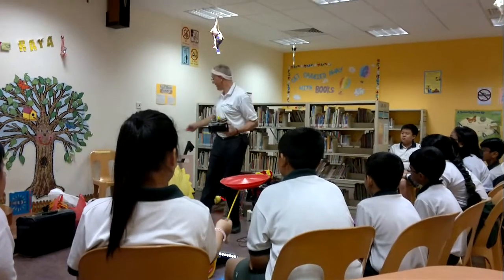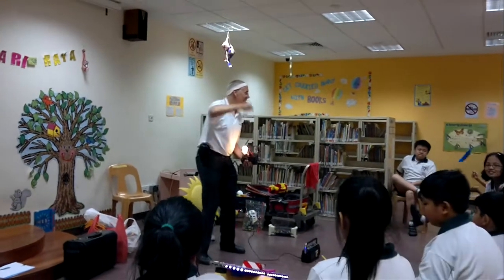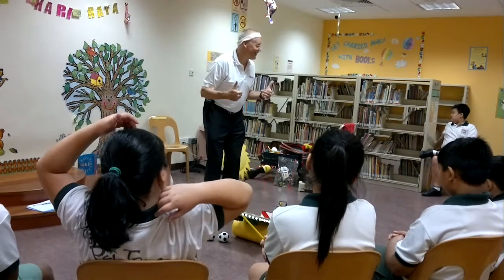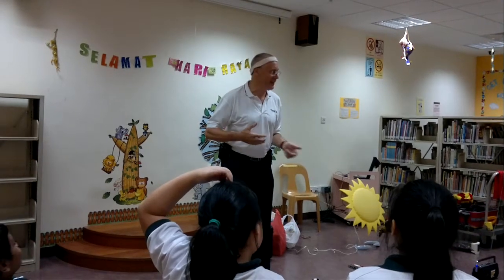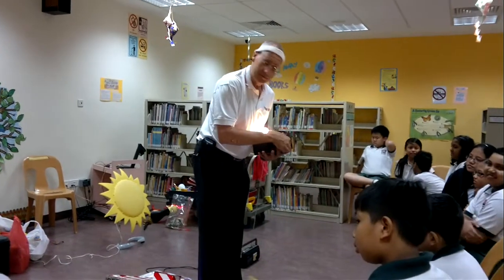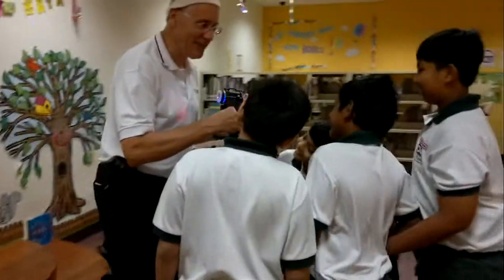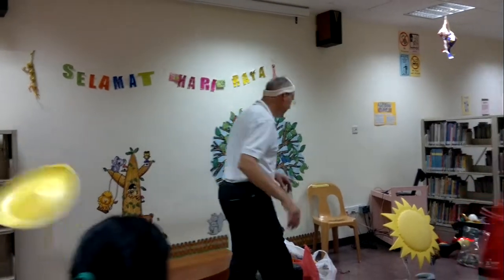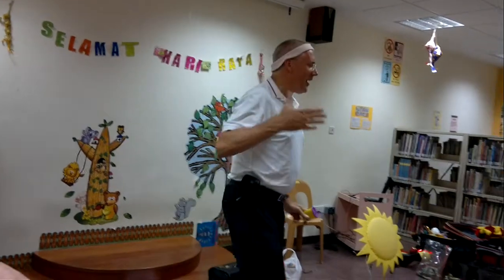Science magic for Primary School Kids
Excerpt from a fun science show for P5 pupils at Pei Tong Primary School, Singapore.  A lovely and responsive class who were keen to have fun and to learn!